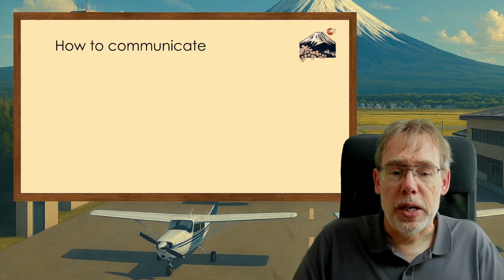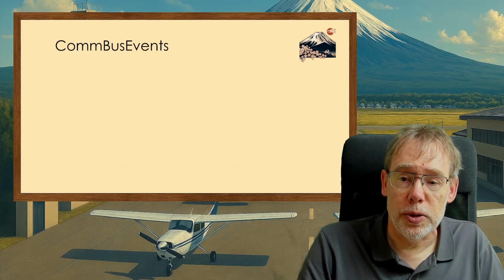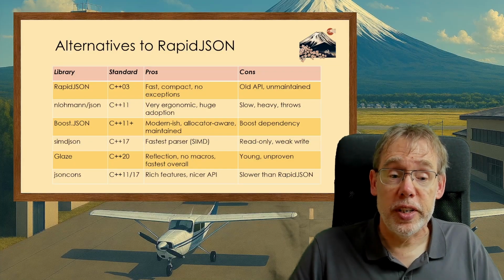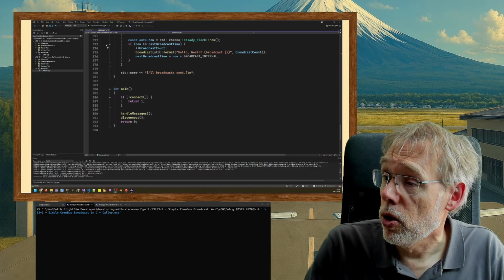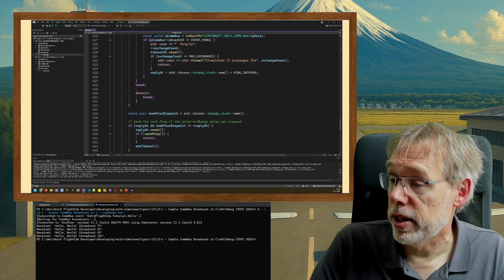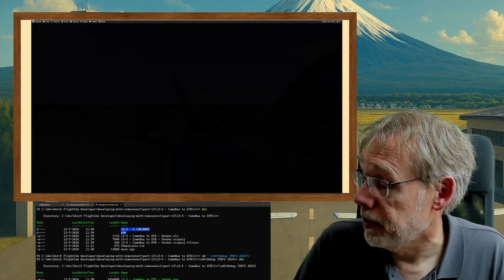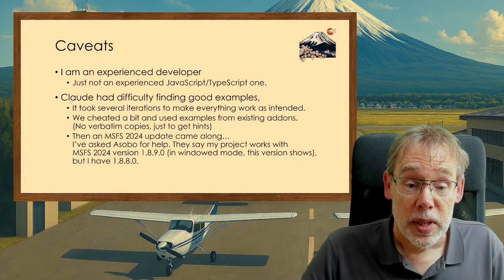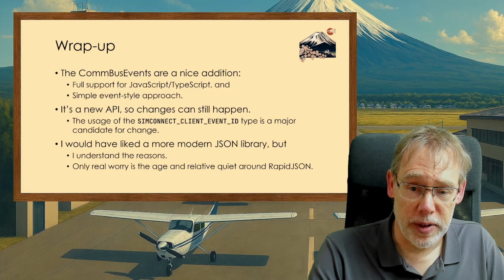Programming with SimConnect - Part 13 - CommBusEvents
Welcome to the Thirteenth installment of "Programming with SimConnect." In this series I will discuss the SimConnect SDK and how to use it in C and C++ applications. In part 13, we take a look at the brand new Communications API using CommBusEvents.

00:00 - Start
00:03 - Welcome
01:35 - How to communicate
02:56 - Using L-Vars
04:40 - Using ClientData
05:25 - The new option: CommBusEvents
08:39 - Dealing with JSON
11:08 - Alternatives to RapidJSON
17:06 - Demo time: The C API
23:44 - Some remarks
25:13 - Demo 2: C++ and JavaScript
27:50 - Loading the JS plugin and opening the EFB
30:33 - The one that doesn't work... yet
31:41 - Remarks on the JS demo(es)
37:21 - Wrap-up
39:53 - Until next time